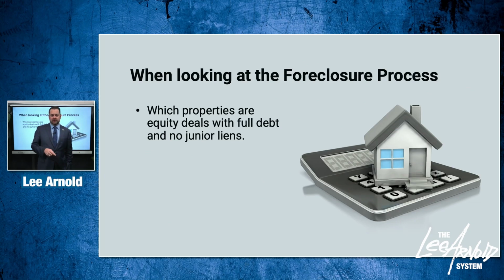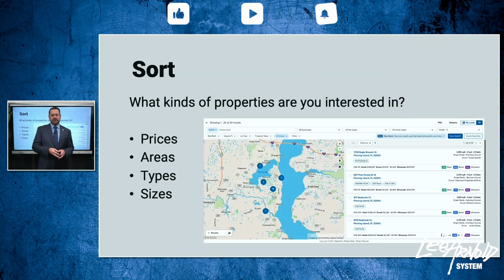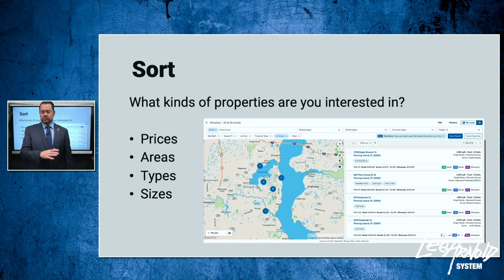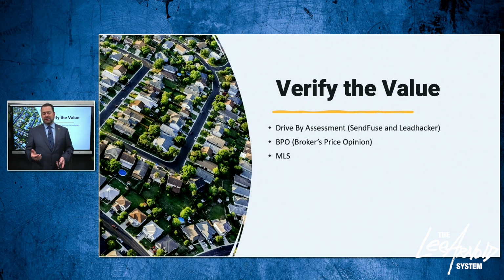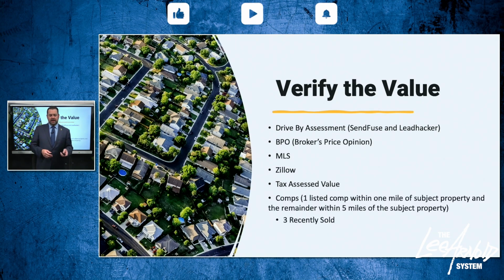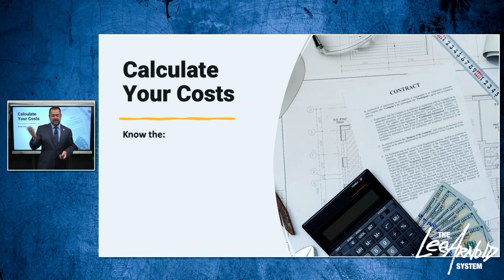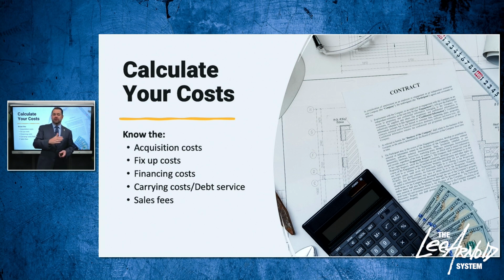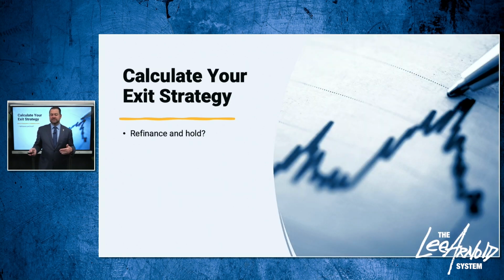Major Factors to Consider When Evaluating PROPERTIES in FORECLOSURE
Finding great deals in foreclosures can be time-consuming, but very rewarding. You need to consider many factors when looking at foreclosures and that’s what Dealio.Pro can help you with because of all the functions made specifically to help investors and everything is just one click away.

Watch this video to learn more about using Dealio.Pro to evaluate foreclosures and the major factors you need to consider when looking at properties in foreclosure!

00:00 Introduction
00:30 How can Dealio.Pro help you evaluate foreclosures better?
01:16 What are the best ways to verify the value of a property in foreclosure?
02:30 What factors do you need to consider when calculating your costs?
02:58 Why is it important to identify what exit strategy you’re going to use?